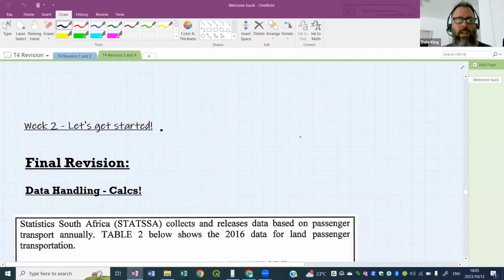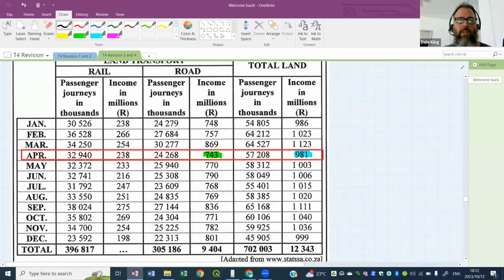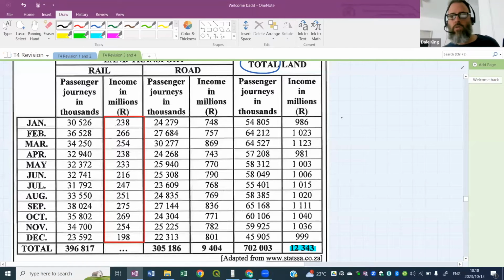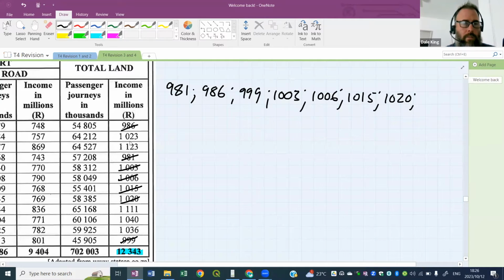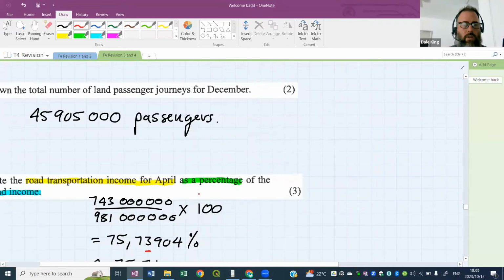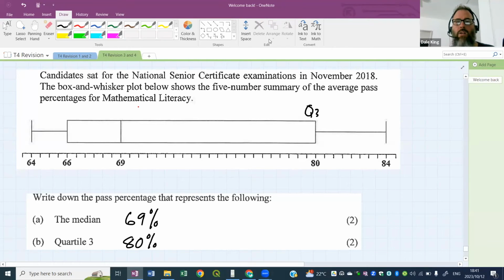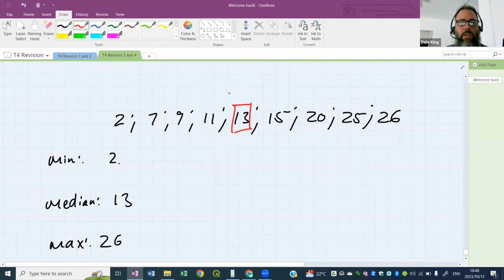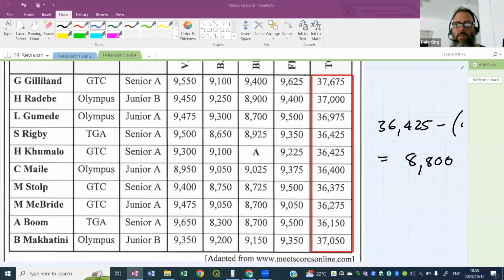Grade 12 - Revision - Final Exam Math Literacy (data handling: calculations)